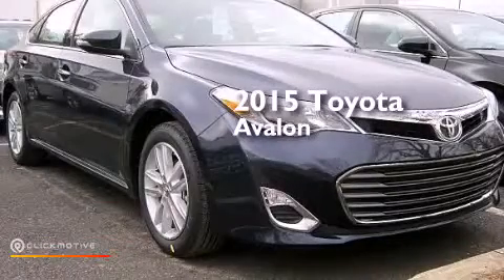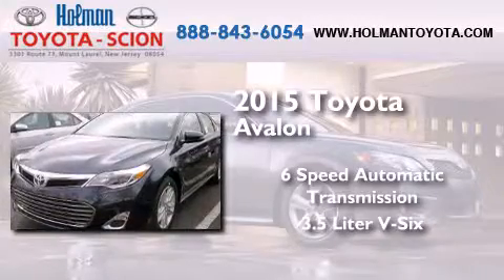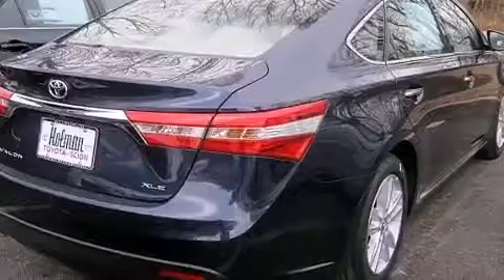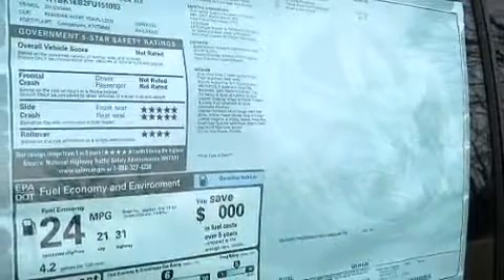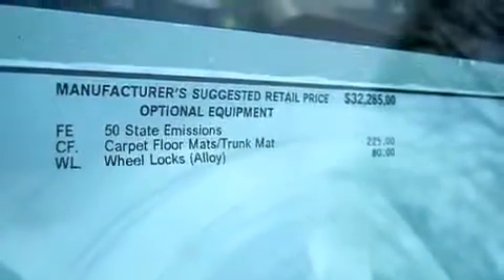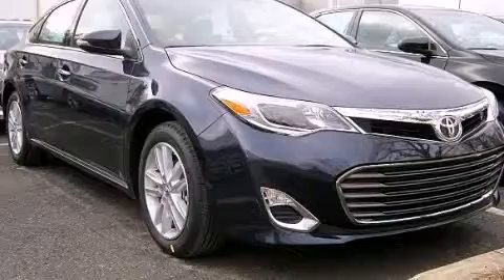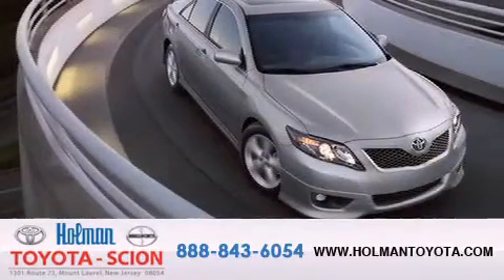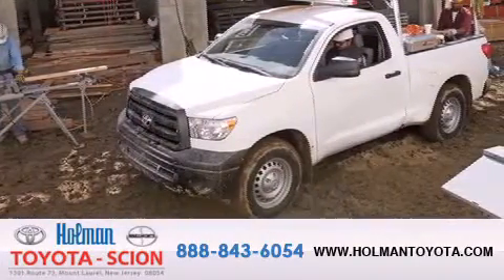2015 Toyota Avalon Mount Laurel NJ 08054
We've been honored to serve the Mount Laurel NJ area , we promise that your experience at our dealership will exceed your expectations ! Year : 2015 Make : Toyota Model : Avalon Engine : Regular Unleaded V-6 3.5 L/211 Trans . : Automatic Exterior : Parisian Night Pearl Miles : 6 Interior : Almond Stock : FU151003 Holman Toyota 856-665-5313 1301 Route 73 N Mount Laurel , NJ 08054